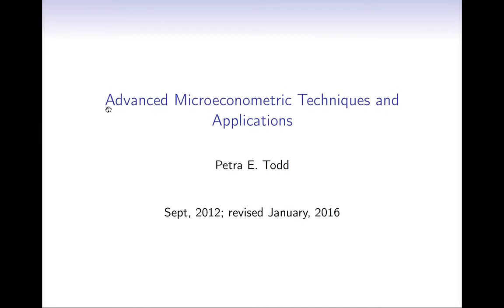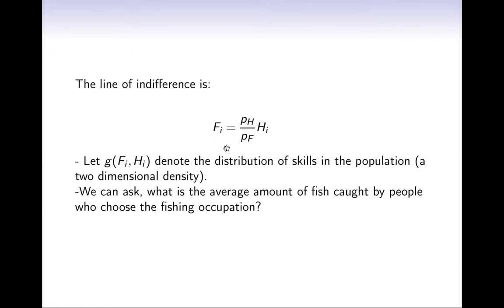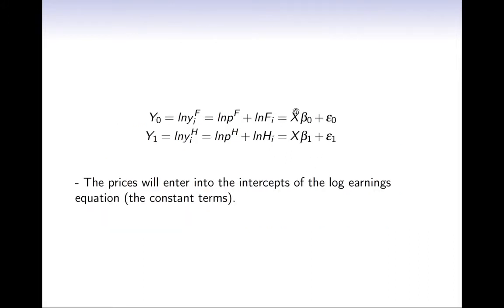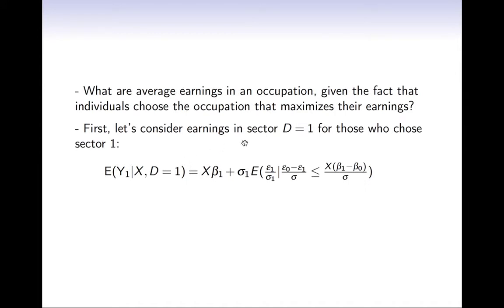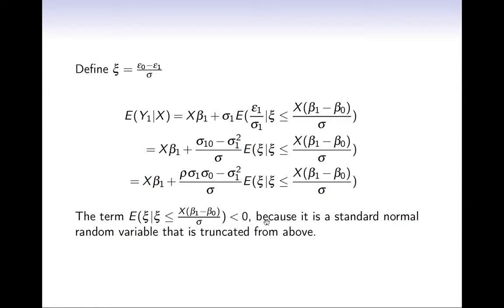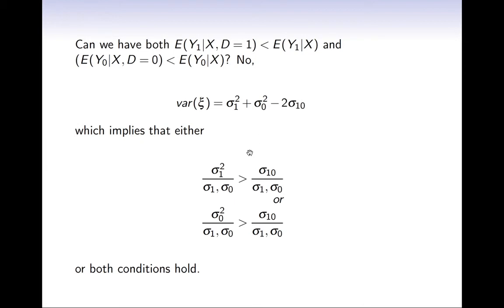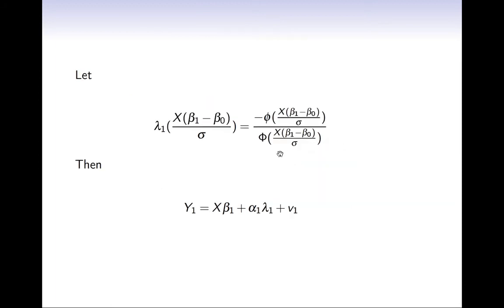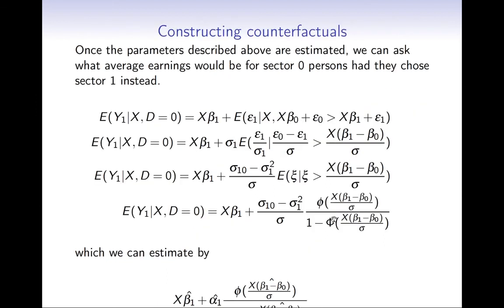Roy Model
Roy Model Chapter 15